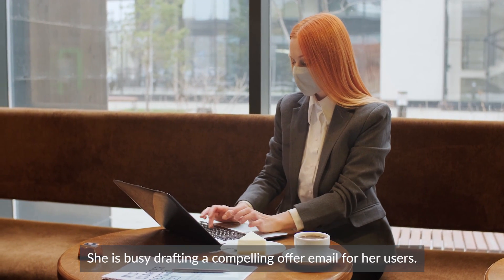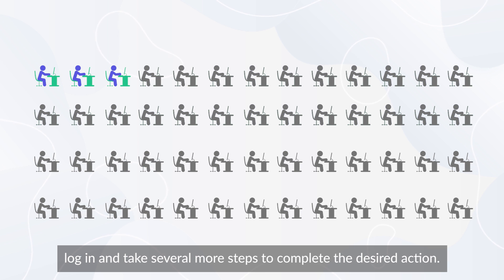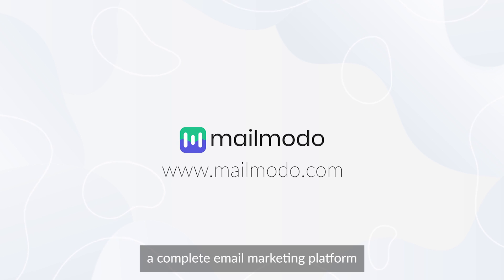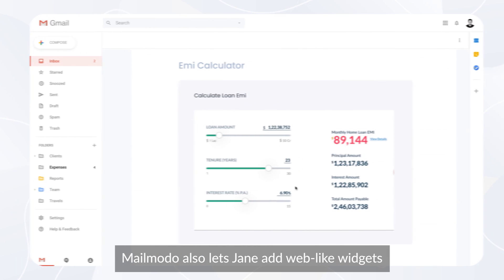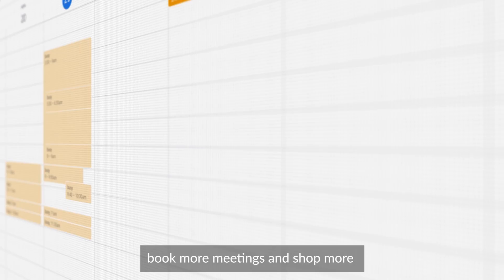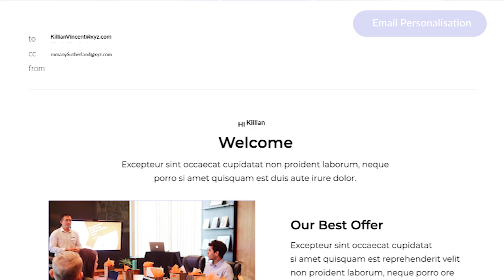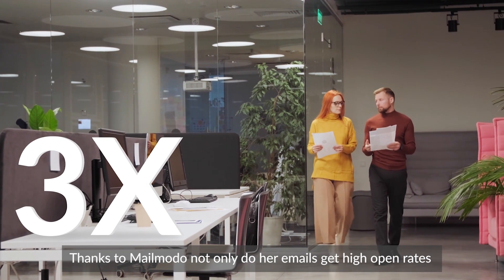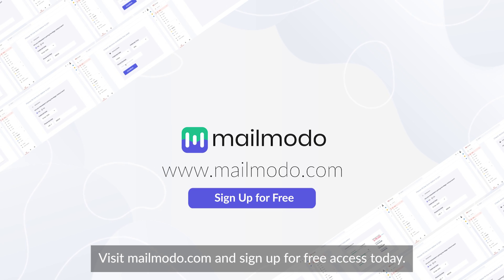Create Interactive AMP Emails With Mailmodo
At Mailmodo, we are building the future of marketing and transactional emails. Create Dynamic emails, Add interactive elements like AMP forms, Multi-step surveys, Calendars, Rating widgets, & APIs in your emails, create journeys to automate your campaigns, Monitor and track your performance, and discover features that boost your email marketing ROI like never before.

What are you waiting for? Create your first Interactive email AMP emails with Mailmodo- Sign up for free (no credit card required)